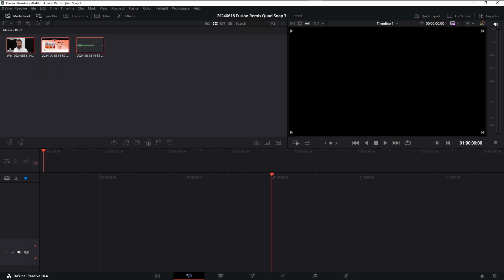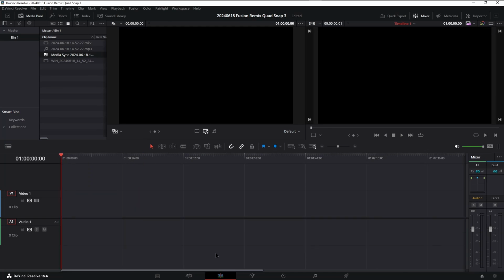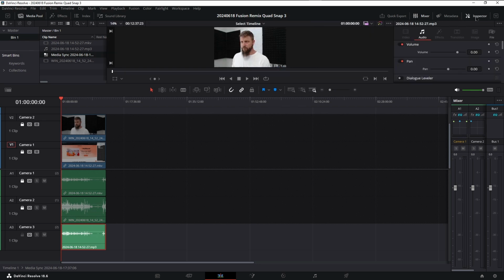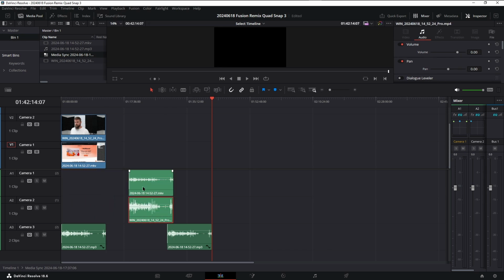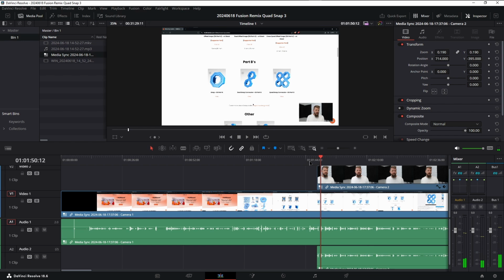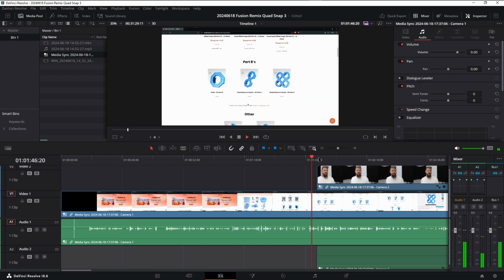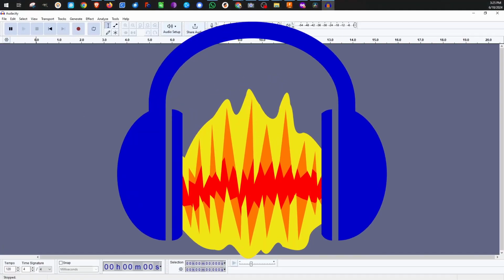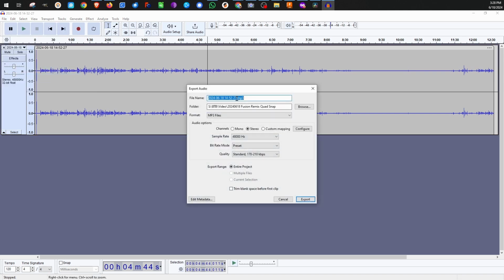Multicam DaVinci Resolve 18.6 | Syncing Clean Audio For All Angles And Removing Background Noise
How to sync video clips form multiple angles using the audio tracks in DaVinci Resolve 18. Also shows how to sync an audio only track and how to set it up for clear seamless audio as you switch between video sources. Also shows how to use Audacity to remove background noise and export to mp3 so it can be imported into DaVinci.  Quick and to the point, this tutorial should help you as you continue to learn DaVinci and Audacity.